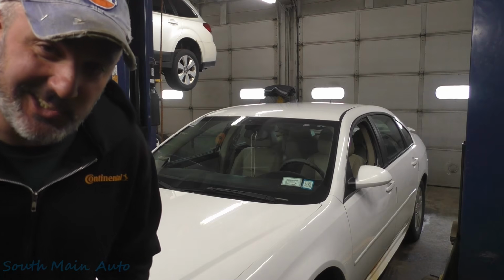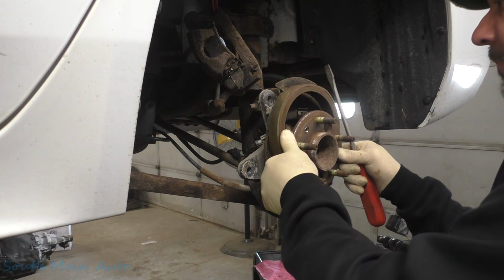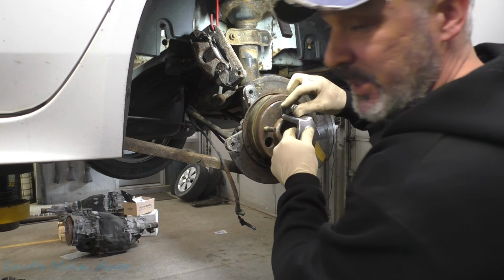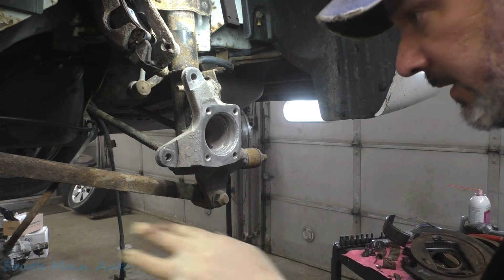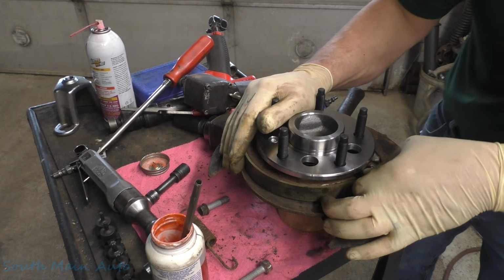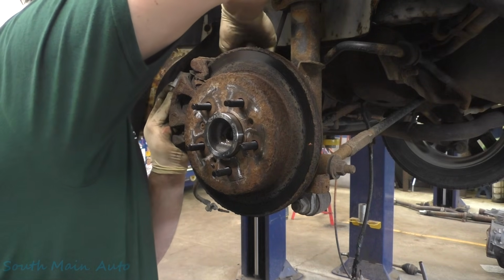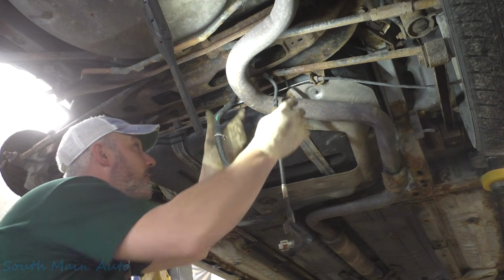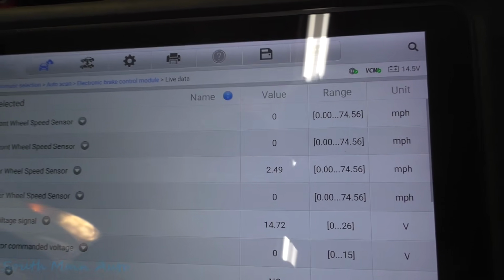'10 Chevy Impala - Rear Bearing & ABS Harness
In this video I swap out the rear wheel bearing and ABS harness in this customers 2010 Chevy Impala because he is having some trouble with the ABS and trac light kicking on. The bearing (wheel speed sensor) has a bunch of corrosion growing up the pins and same with the harness. Not to mention the harness has been repaired a few time in the past by someone else. Let's get it fixed.

Want to support us AND get early access to the SMA videos as they are uploaded? Consider joining the SMA "YouTube Membership" by clicking

Go on Teespring and get your very own SMA merch!

Just ship it here:

47 S. Main St